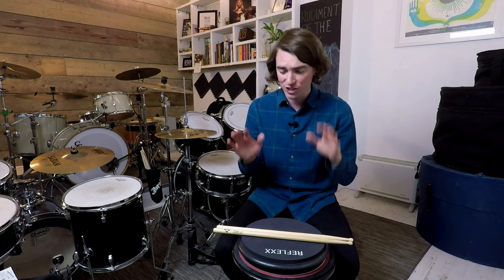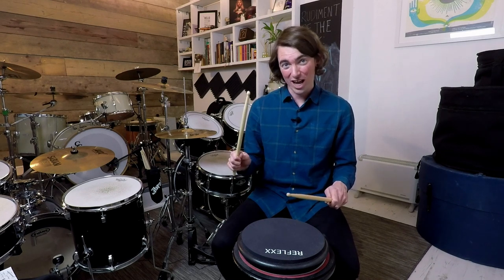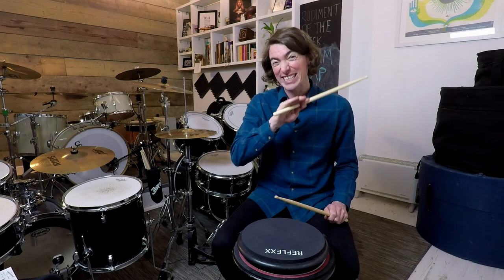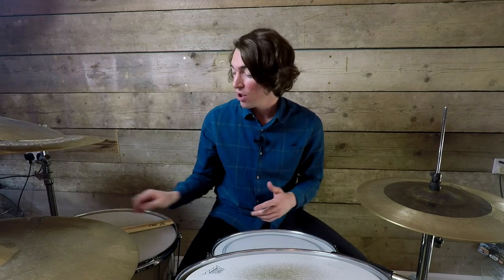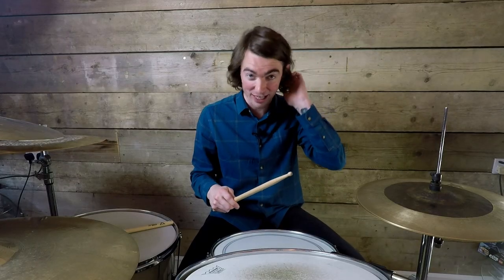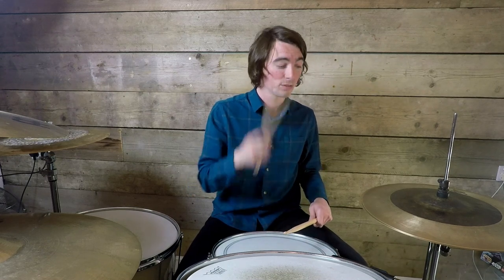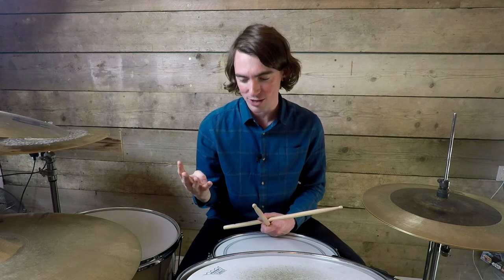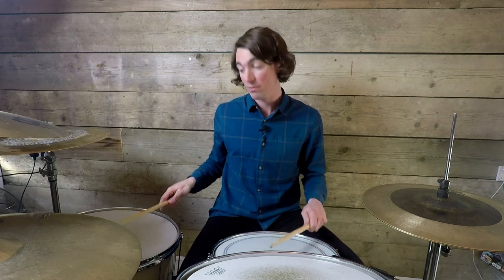Beginners Drum Lesson: How to play your first ever drum beat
Here's my step by step guide on learning your first ever drum beat.

In this video i'll be teaching you:
1) A simple warm up exercise you can play anywhere.
2) How to hold a drum stick.
3) How to count '8th notes'.
4) How to play a basic rock/pop beat.
5) How to challenge yourself next on the drums.

This drum beat maybe one of the first you learn on the drums, but it's also one of the most frequently used in popular music.

Good examples of this beat being used in music include 'Another One Bites The Dust' by Queen, 'Billie Jean' by  Michael Jackson, 'Back in Black' by AC/DC and 'Uptown Funk' by Mark Ronson.

I hope this helps getting you started on the drums. Take it easy!